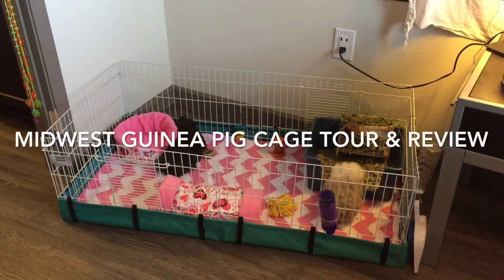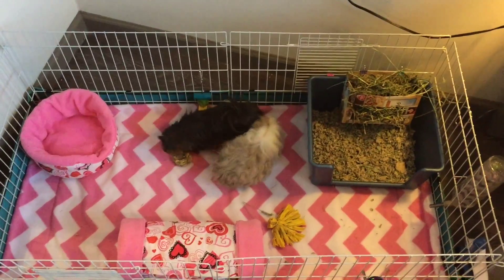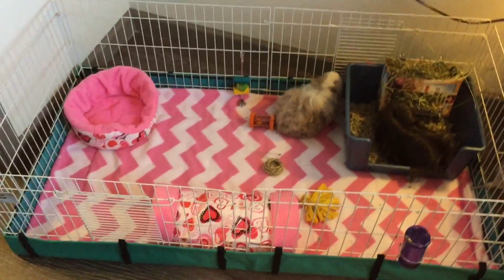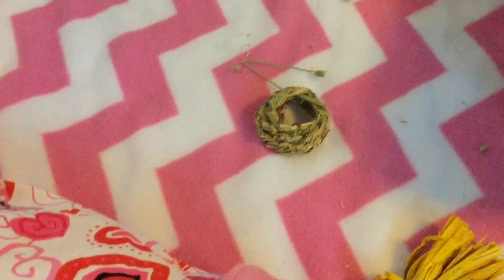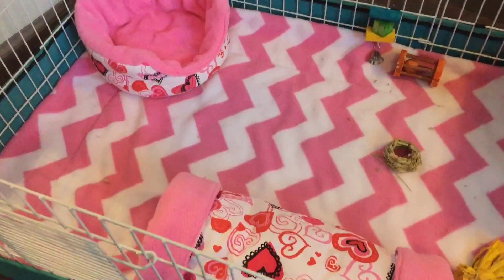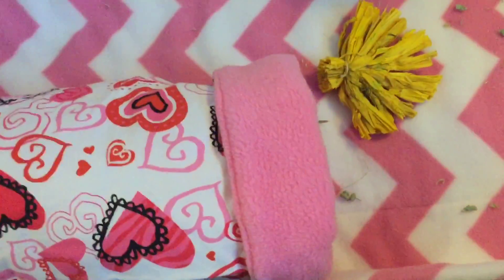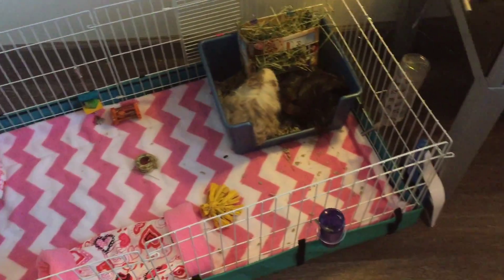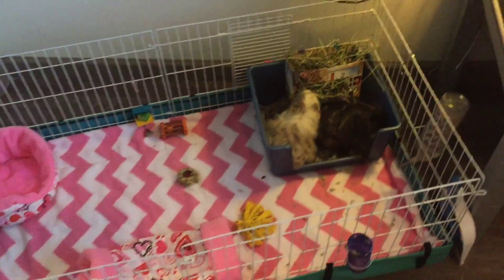Midwest Guinea Pig Habitat Cage Tour & Review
Helloooooo Youtube :) This is my official cage tour and review of the Midwest Guinea Pig Habitat.

Etsy shops mentioned:
"cozyandclean"
"cozyhedgiebags"